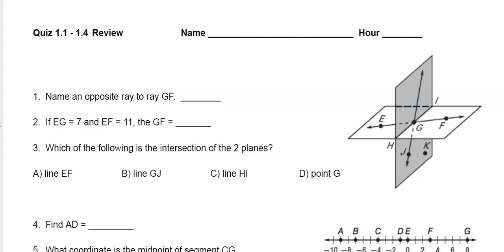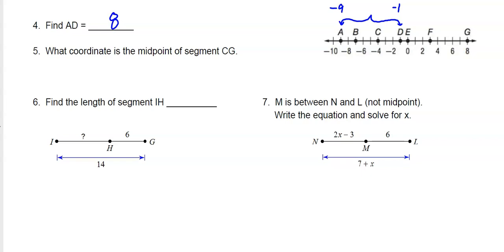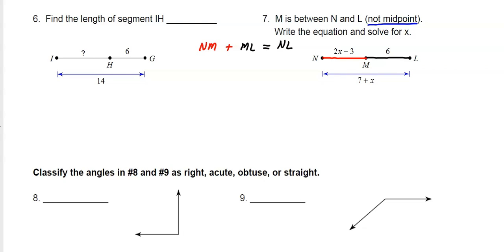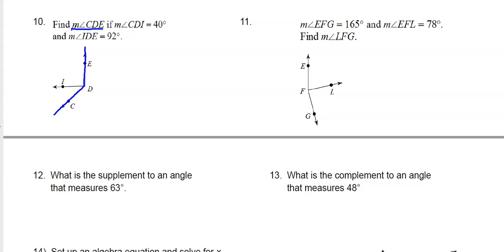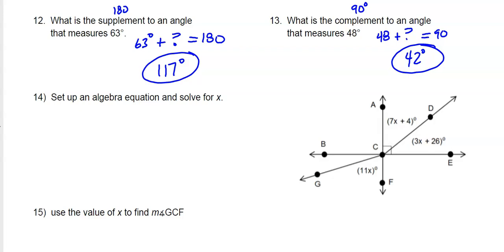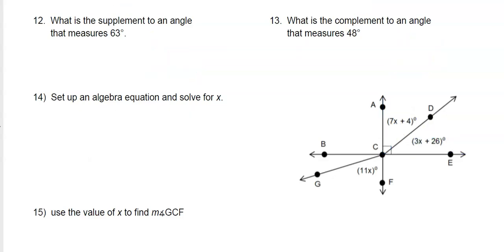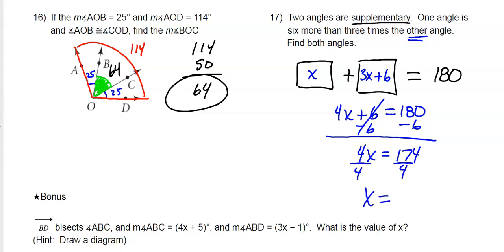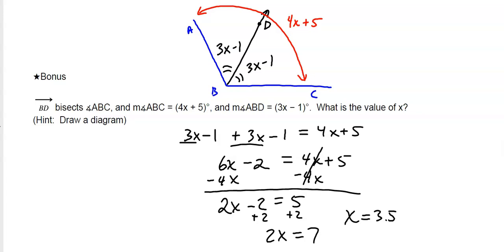Quiz 1.1 - 1.4 Review Video